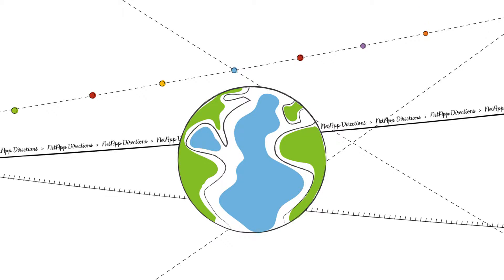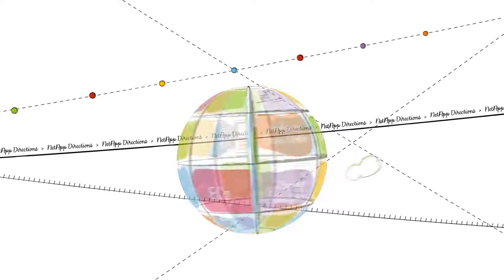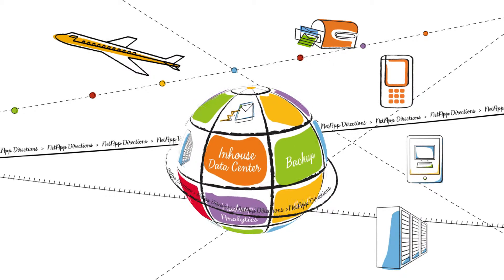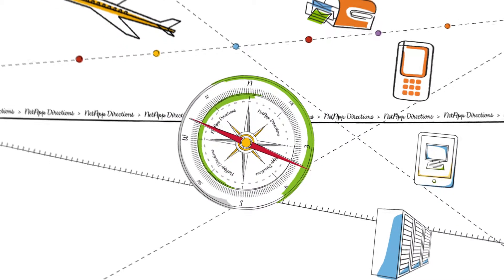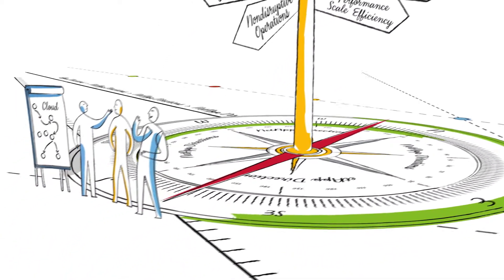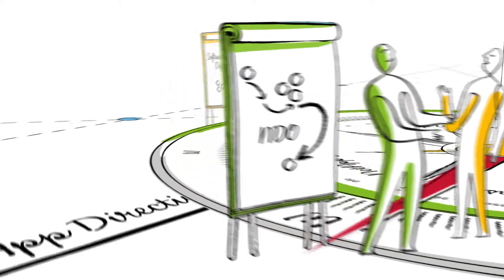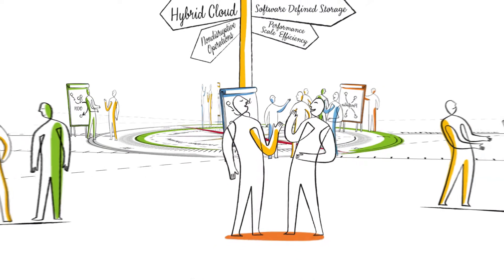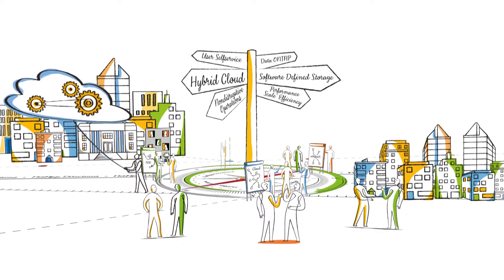NetApp Directions Roadshow 2013-2014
Harness the power of the cloud with Data ONTAP at the NetApp Directions Roadshow!

Dates:
London, 26 November, 2013
Brussels, 14 January, 2014
Amsterdam, 16 January, 2014
Paris, 5 February, 2014
Tel Aviv, 6 March, 2014
Moscow, 2 April, 2014
Dusseldorf, 14 May, 2014